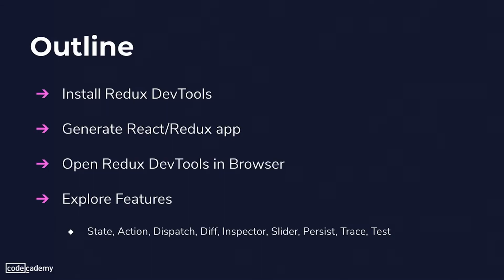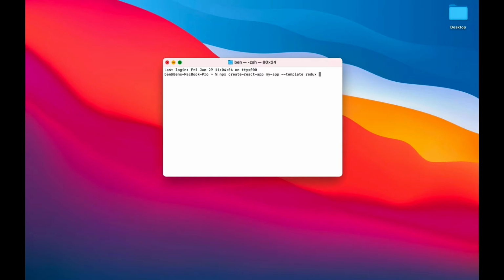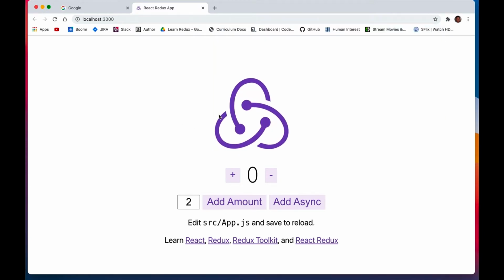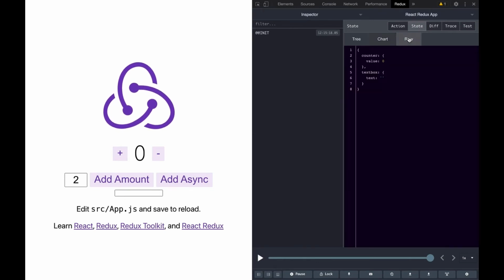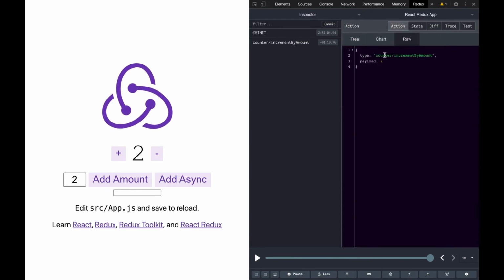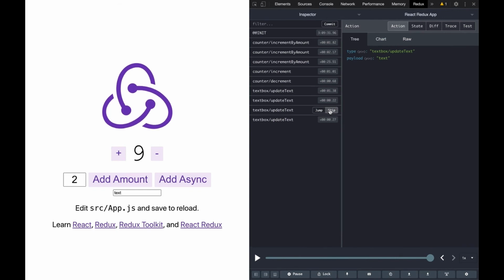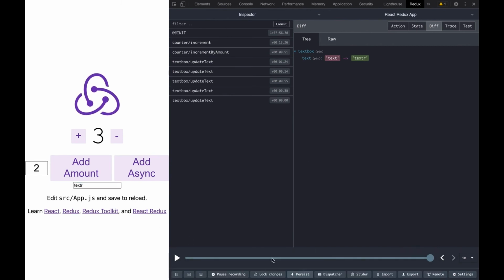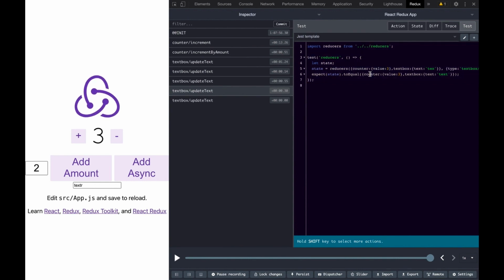How to use Redux DevTools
Ready to set yourself up with Redux DevTools? We walk you through the basics of how to do just that.

By providing you with the tools you’ll need to track and debug your application’s state changes, Redux DevTools is critical when helping to streamline your development workflow.

In this video, we’re going to teach you how to:
- Install Redux DevTools
- Generate a React/Redux app in a code editor
- Open Redux DevTools in a browser
- And use the generated React/Redux app to explore some of the various features of Redux DevTools